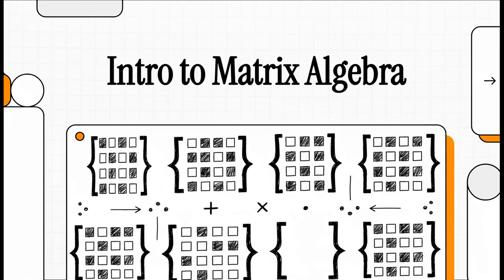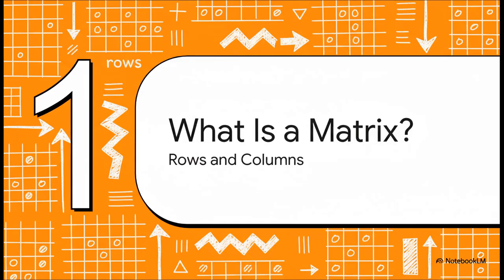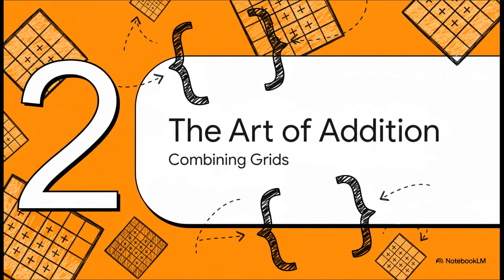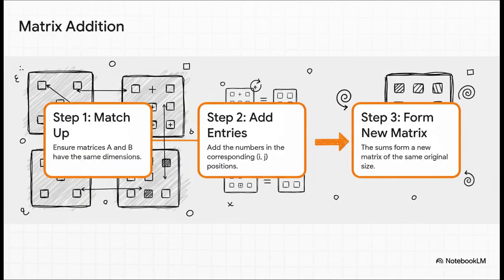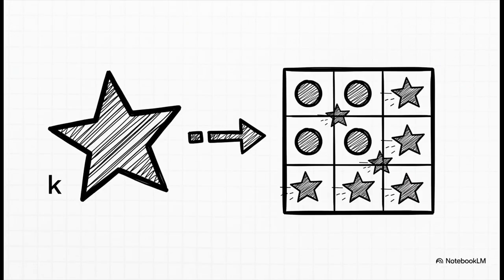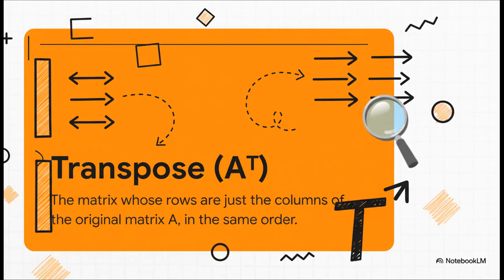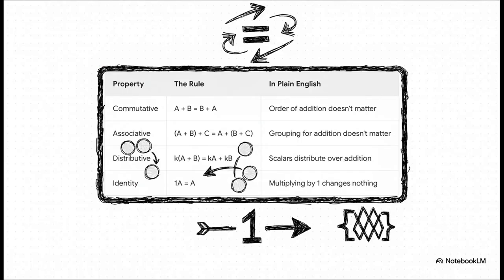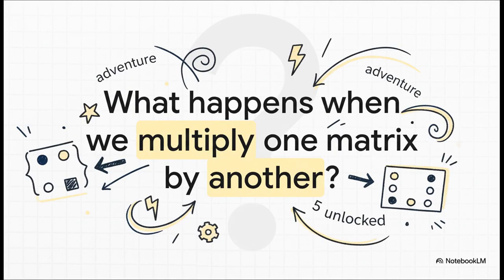Intro to Matrix Algebra